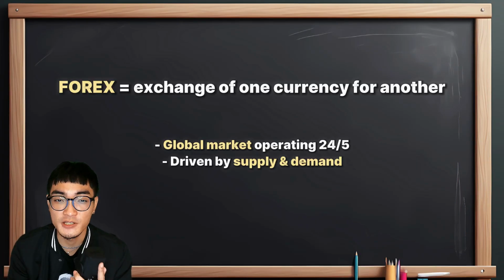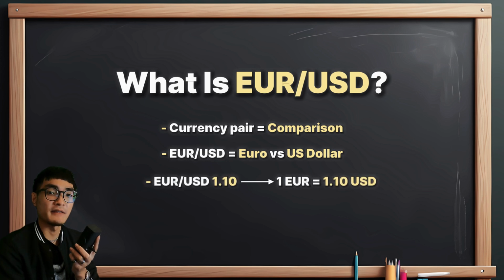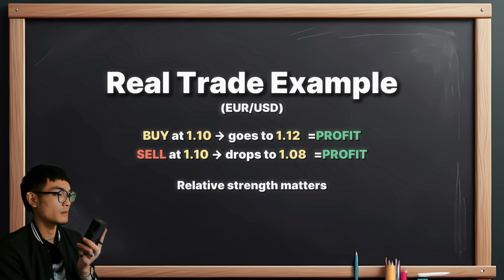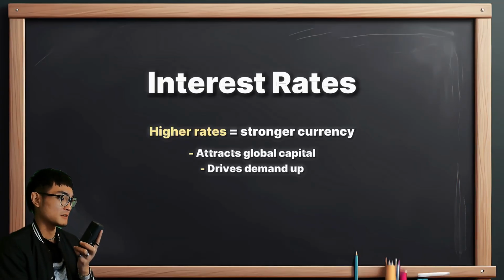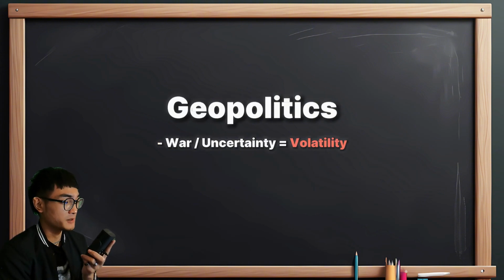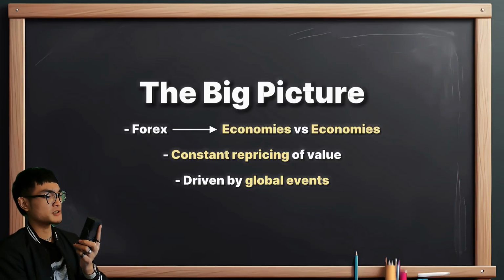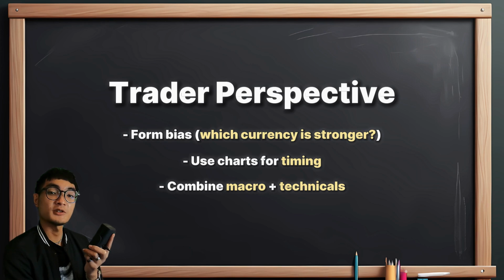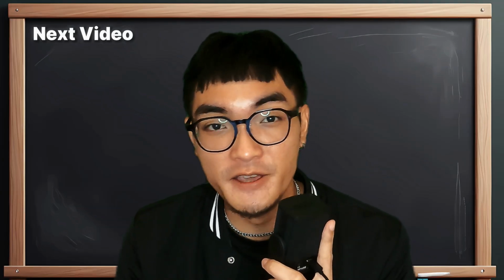What is Forex? SIMPLIFIED for Beginners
You’ve probably seen things like EUR/USD, GBP/JPY, USD/JPY. Maybe you haven't even heard of these before. Believe it or not, ALMOST 8 TRILLION USD is being traded in the forex markets every single day!

Forex is actually one of the hardest markets for beginners to understand at first, because you’re not just looking at one asset, you’re looking at the relationship between two entire economies at the same time.

But once you understand what it actually represents… it becomes one of the most logical markets.

In this video, we break it down in the simplest way possible.From how currency pairs work to how interest rates, inflation, and global events drive price movement.

Most beginners struggle because they don’t understand what’s actually happening behind the charts.

This video will help you fix that.

🚀 This is Episode 7 of the Beginner Trading Series
Next: Indices Explained (How the Stock Market Actually Works)